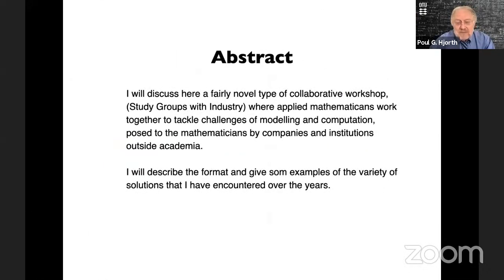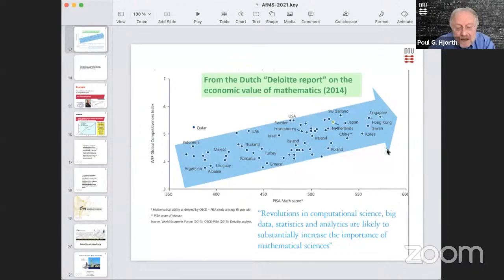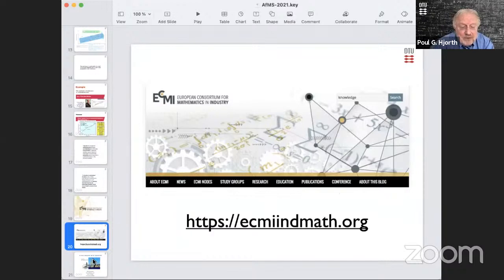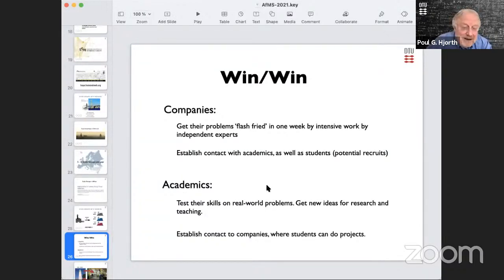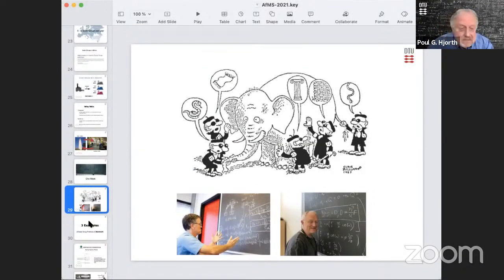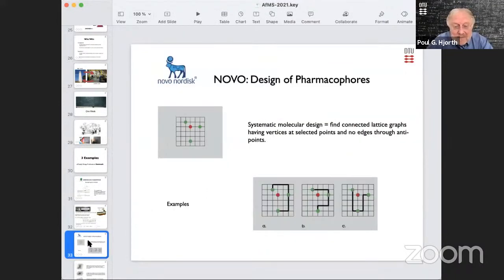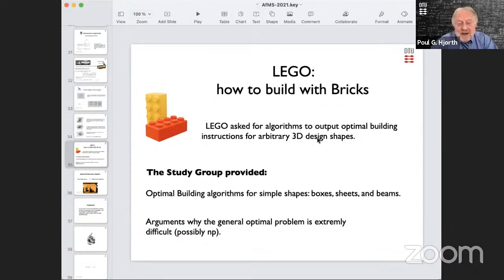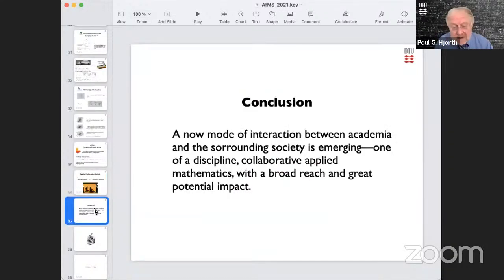Poul G. Hjorth | Applied Mathematics Applied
African Mathematics Seminar | April  7,  2021